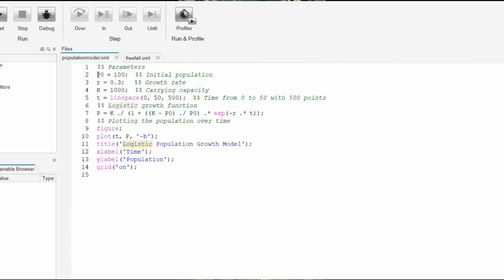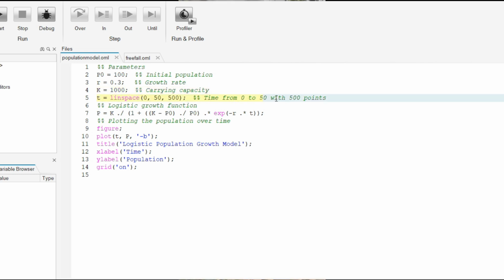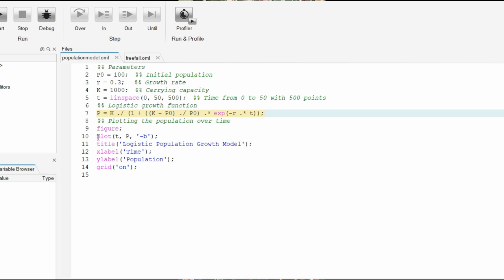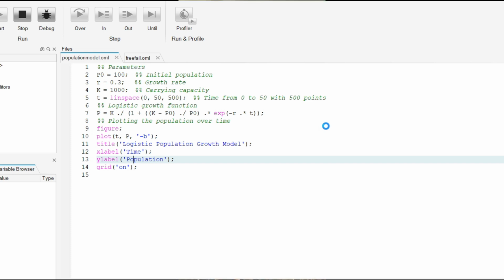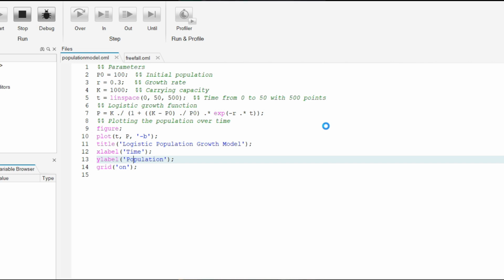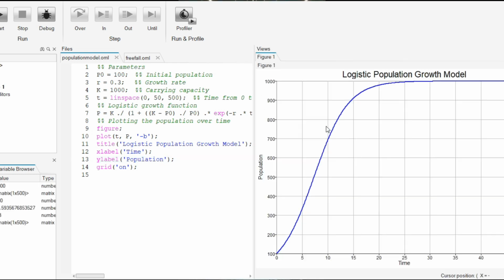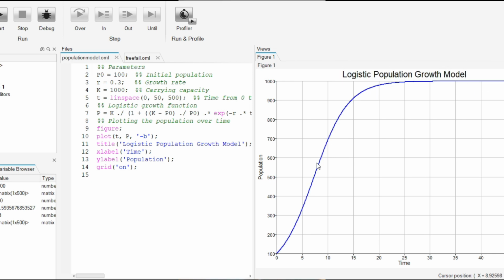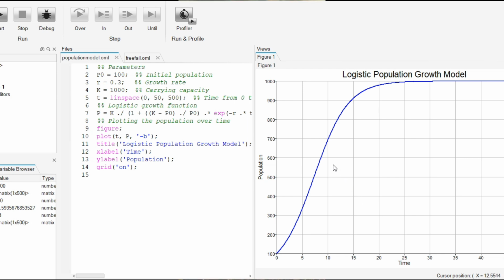Logistic Population Growth Model